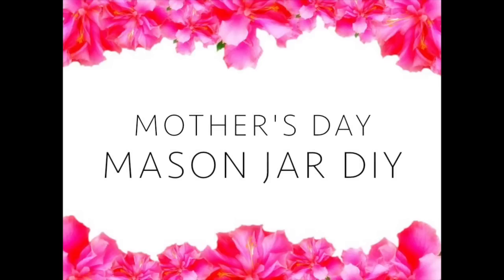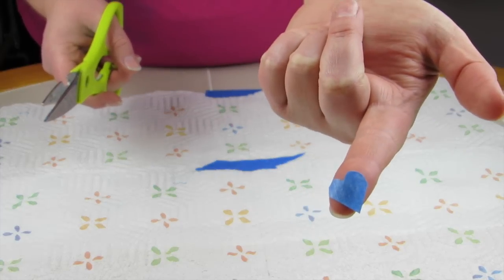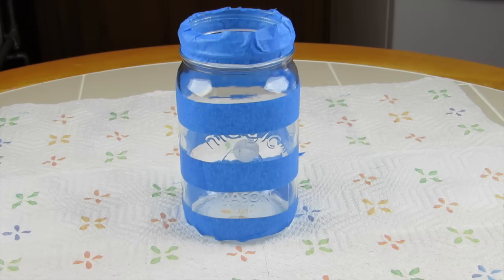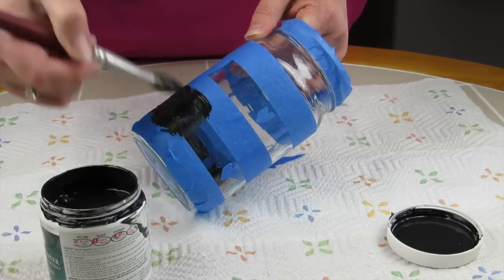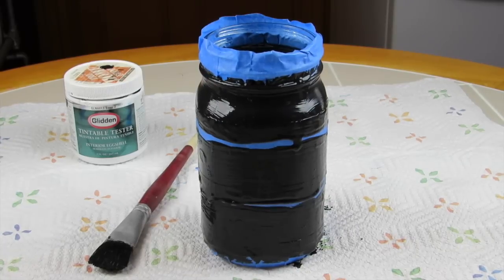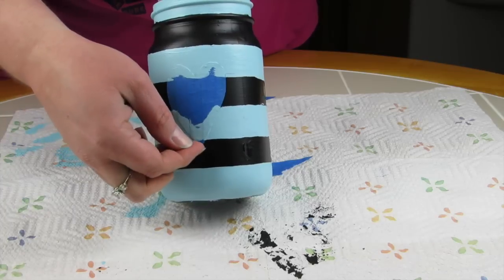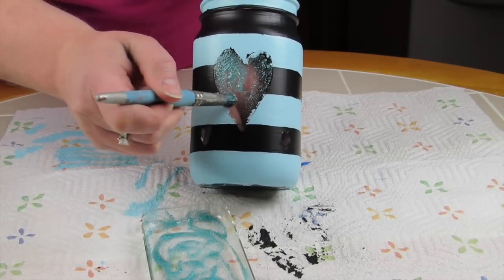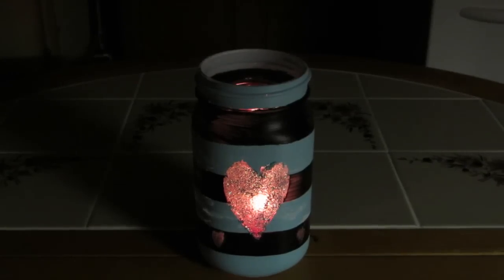Mother's Day DIY Mason Jars!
Mother’s Day is right around the corner & who doesn’t love mason jars?! Have fun taking this fun project to the next level with your unique creativity - GREAT for the kids! Happy Mother’s Day from our families to yours!

Become a Kid Critic Family and get PAID to go on adventures with the entire family for FREE! What's better than that?
At Critique By Kids, we not only tell you the best places to go when traveling to a new city or where to go for the best activities in your area...we SHOW you!!!

To get paid to create your own video reviews as a Kid Critic family, log onto critiquebykids.com and sign up using this discount code: YT0415 to save $4 off the year membership. (Normally priced at $19.95).

Facebook.com/CritiqueByKids
Twitter.com/CritiqueByKids
Instagram.com/CritiqueByKids
Pinterest.com/CritiqueByKids